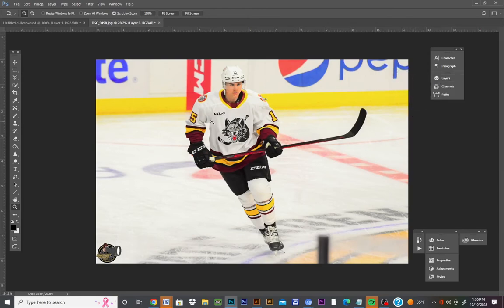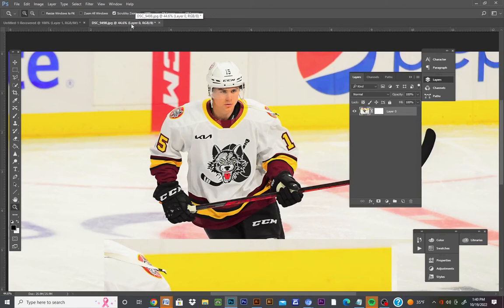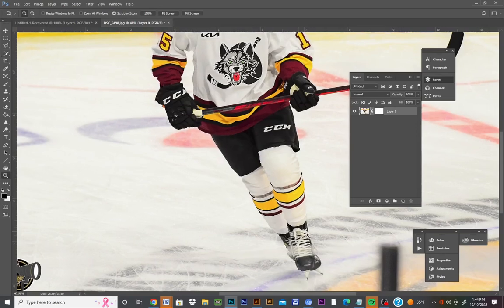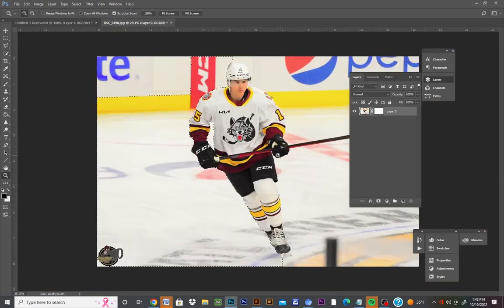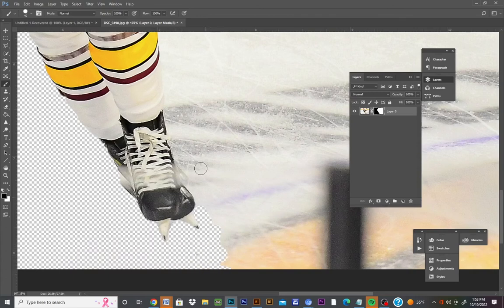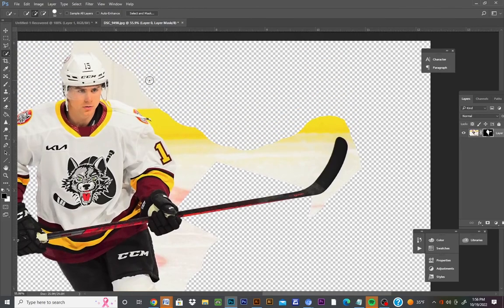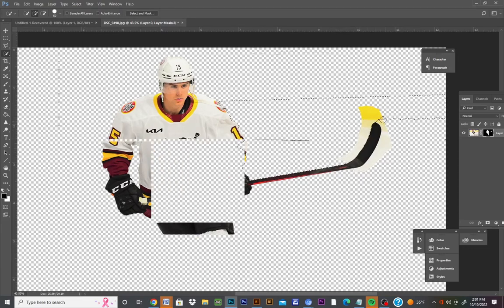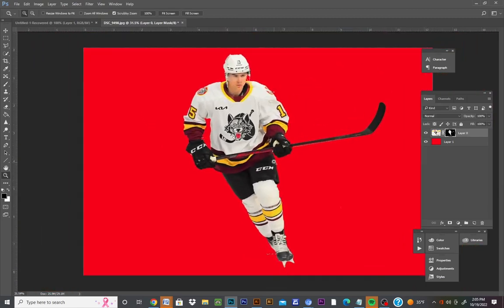Using the Quick Selection Tool in Photoshop For Beginners | Sports Graphics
Looking for a quick and easy way to improve your sports graphics work in Photoshop? Check out my tutorial on how to use the Quick Selection Tool!

In this tutorial, we'll show you how to use the Quick Selection Tool to select and edit specific areas of your photo in Photoshop. After learning this technique, you'll be able to improved your sports graphics work significantly in no time! If you're looking to upgrade to Photoshop and gain access to its full capabilities, be sure to check out our Pro account options here!